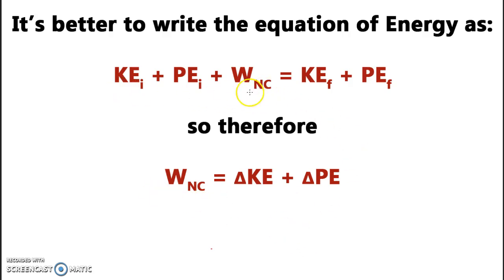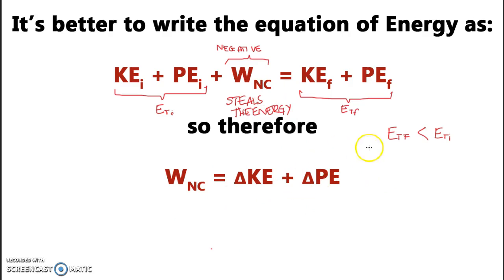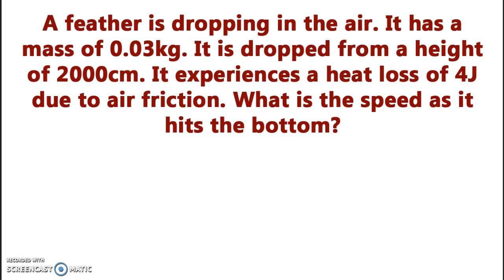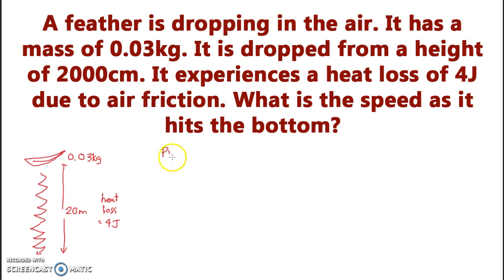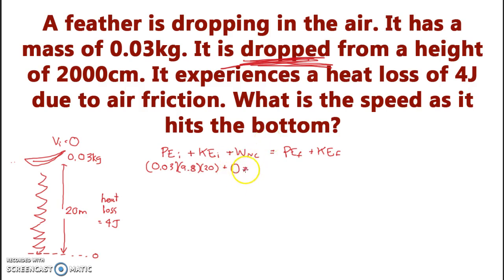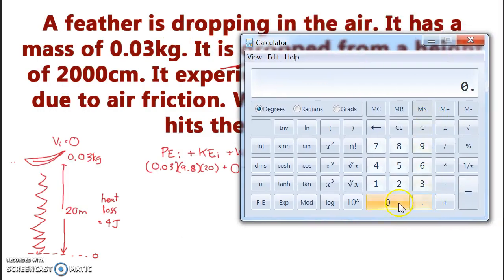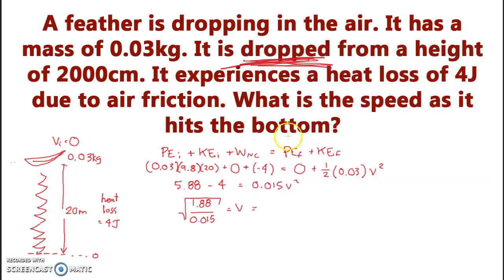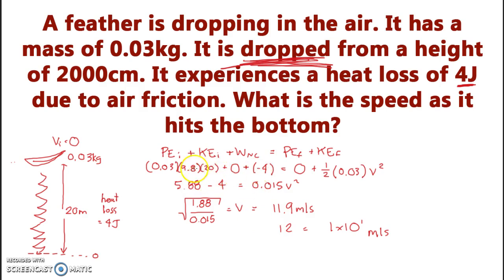PHYSICS 11 11: Energy Word Problem Part 2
Course: Physics 11
Topic: Energy
Question: How do I solve Energy problems with Friction?